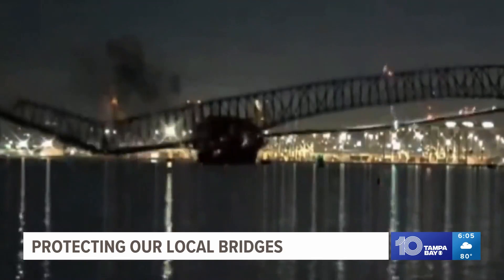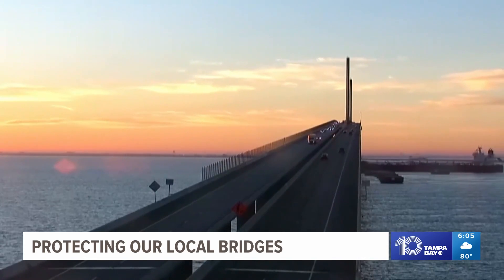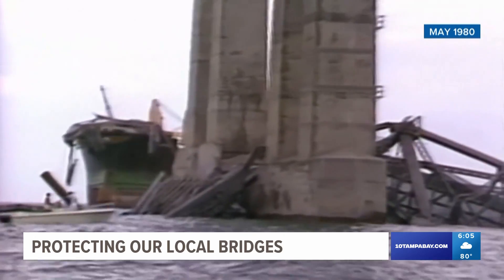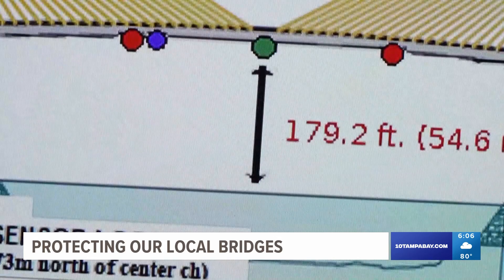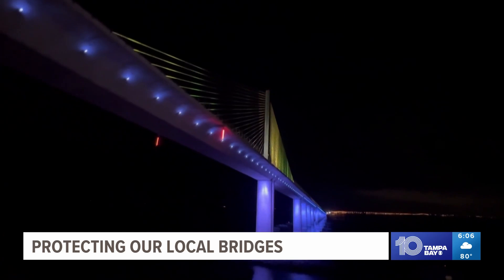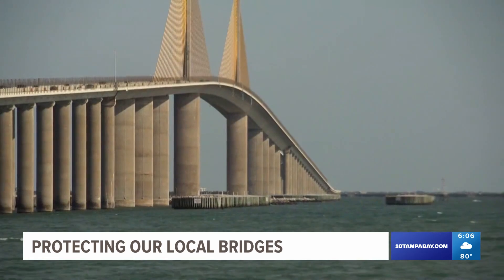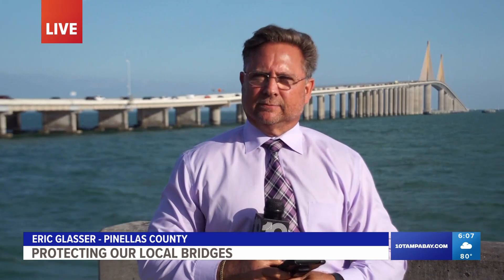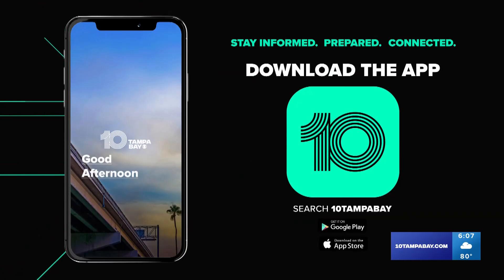Structural technology keeps Skyway Bridge safe from mass destruction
USF marine scientist Mark Luther, says dozens of concrete barriers protecting the bridge from collision is just the beginning of an ongoing effort to keep it safe.